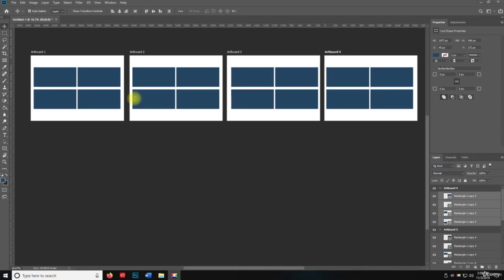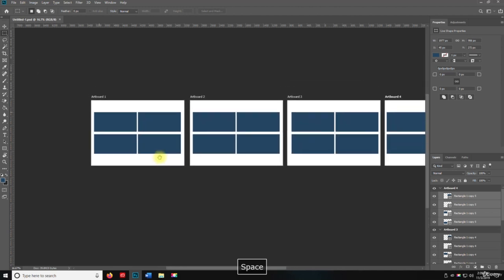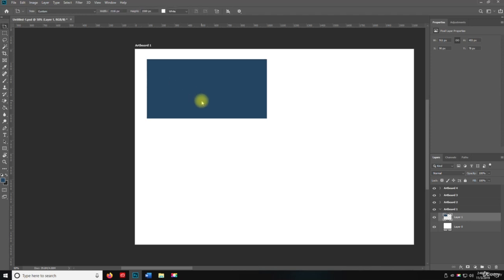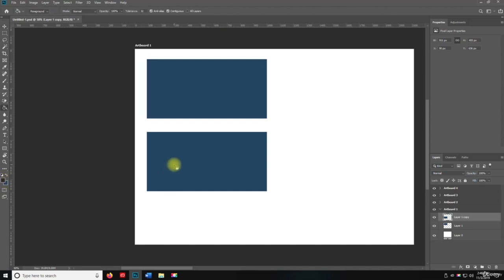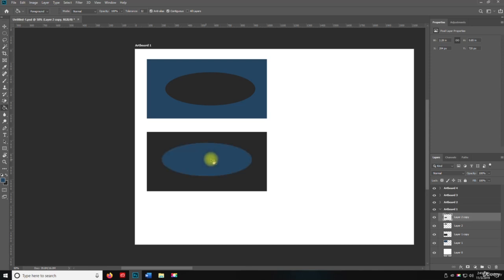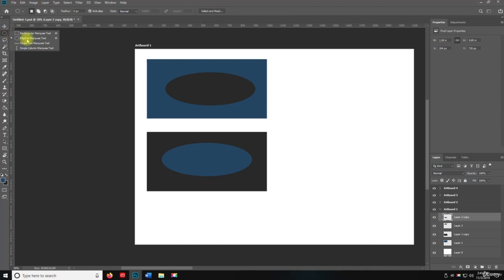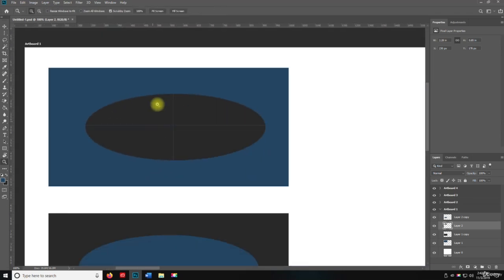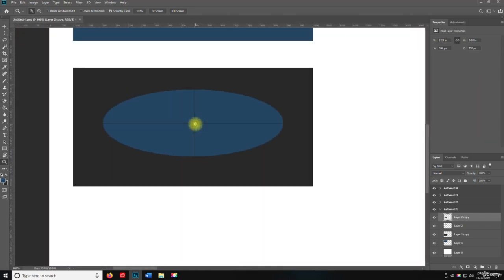25 Rectangular Marquee Tool